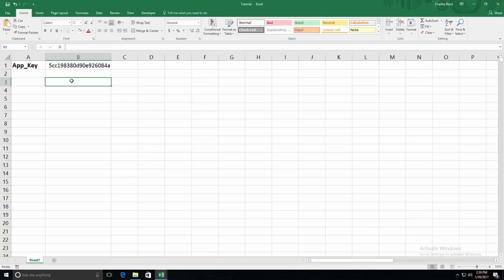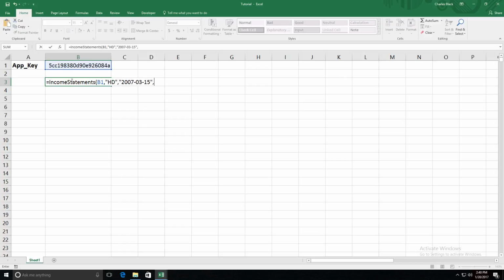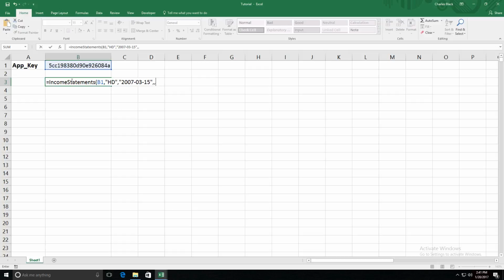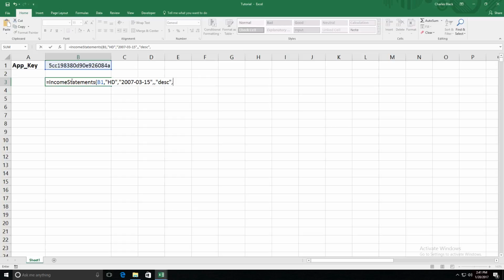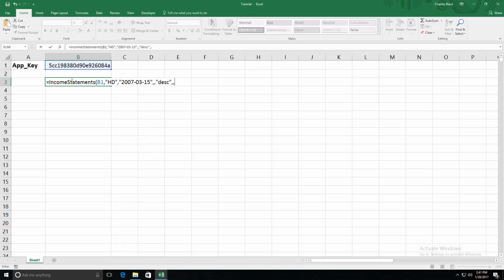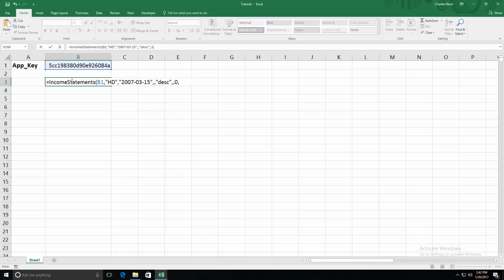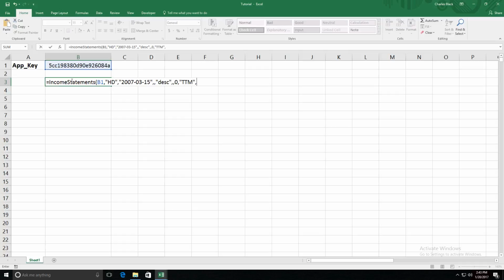Financial Statements Functions For Excel